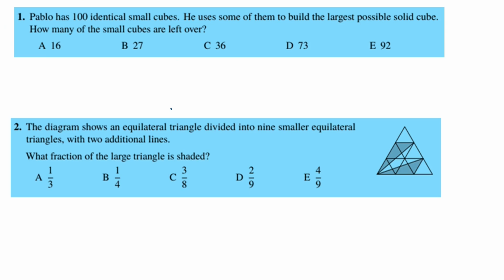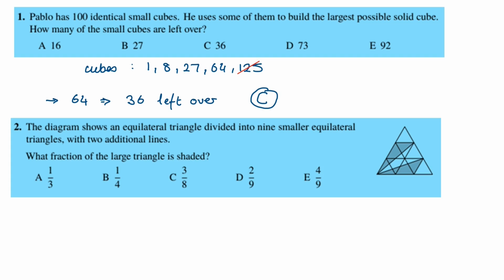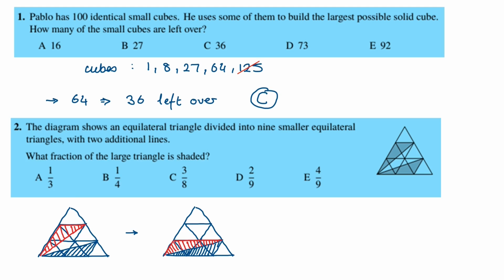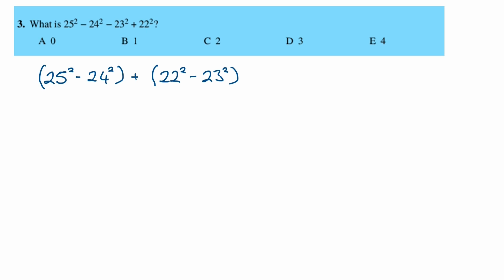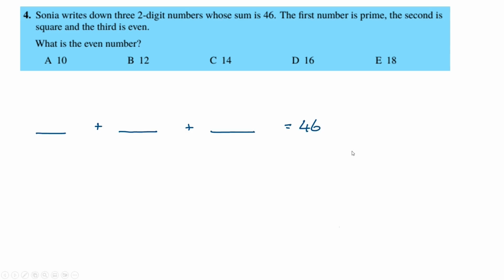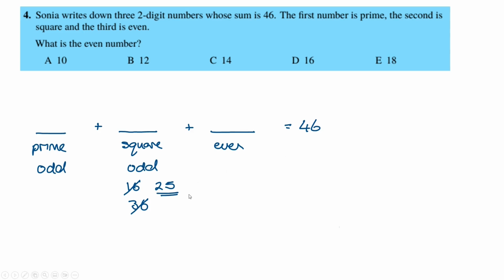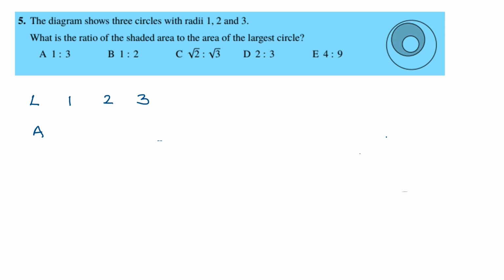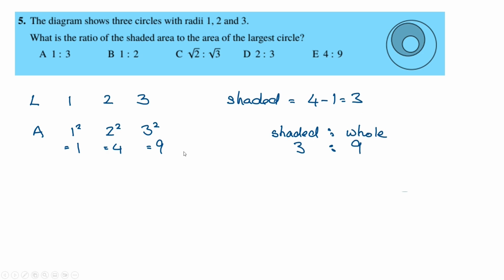Senior Maths Challenge - 2025 (SMC - UK) - Walkthough Part 1/5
The UKMT sets a nationwide competition for all UK school students each year. There are three versions, Junior, Intermediate and Senior. This is the most difficult of the three and it's only a qualifying round!

Five parts to this series with the first video being just a warm up to the next four. HOWEVER, there can be (will be!) some questions that could trip you up along the way so they are all worth it.